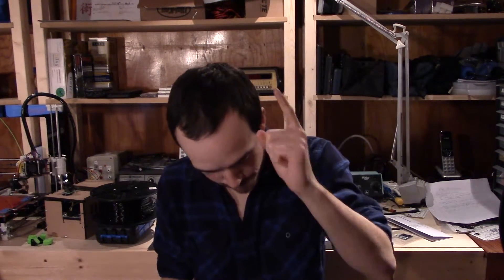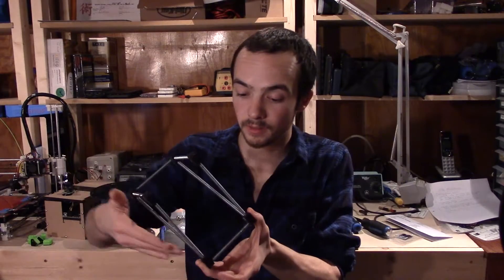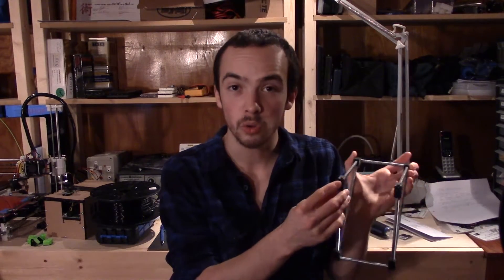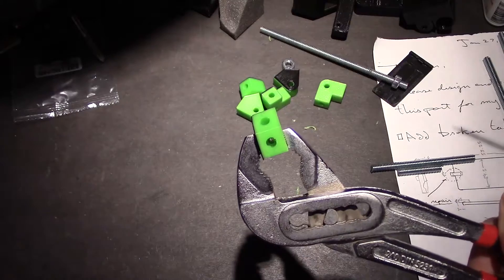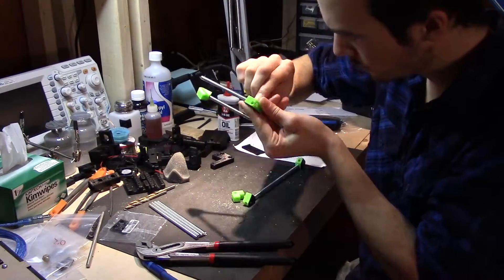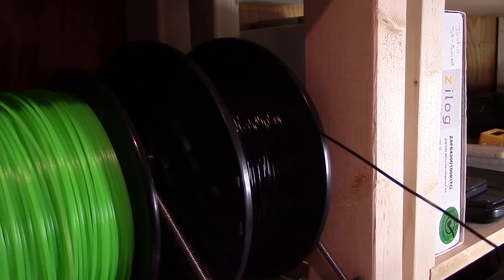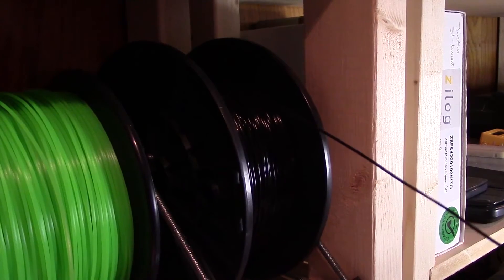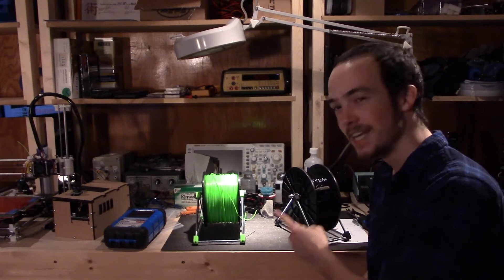3D printed spool holder - Tinman Electronics 22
From last episode, you guys might recall that I printed with multiple colors. Well that's all fine and dandy, but when your new spool gets pulled down from the shelf, crashing into your desk and possibly ruining your print, you know you need to print a spool holder.

I briefly guide you through the build process of my own spool holder design.